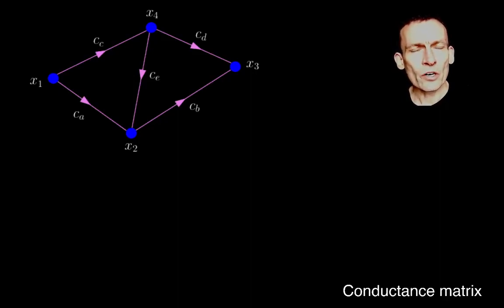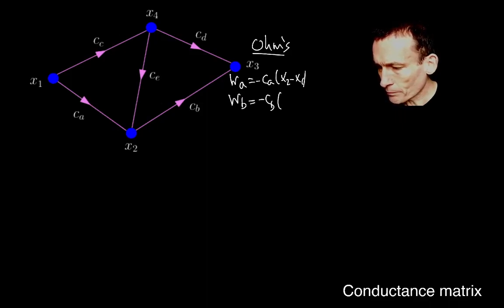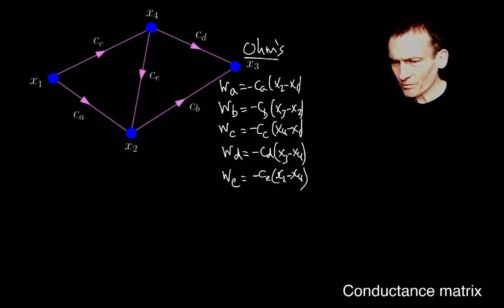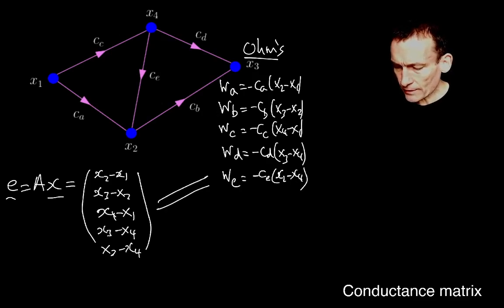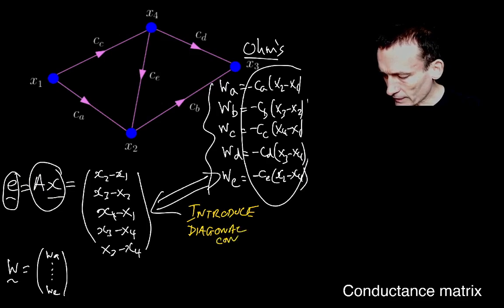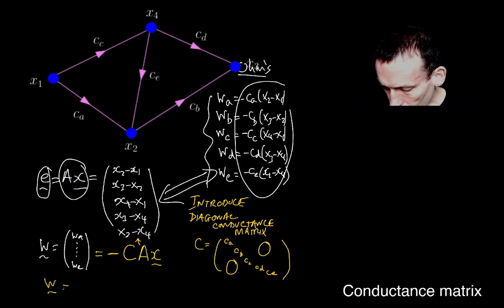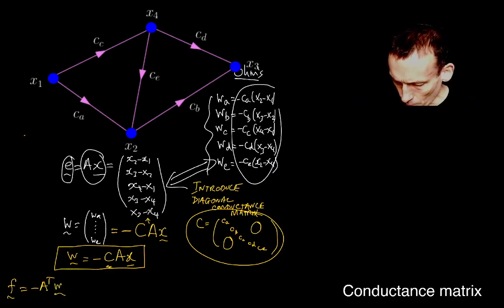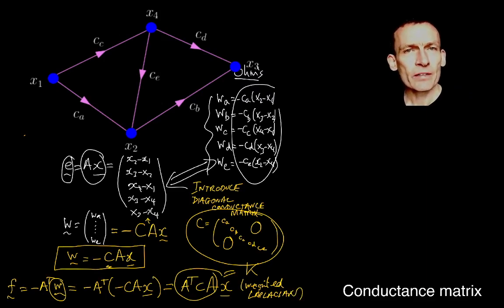12. Conductance matrix